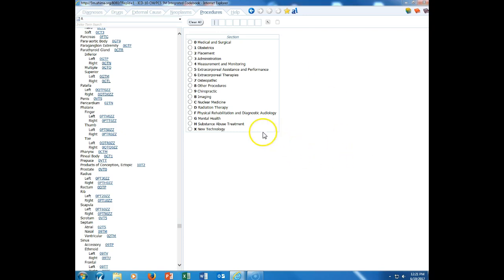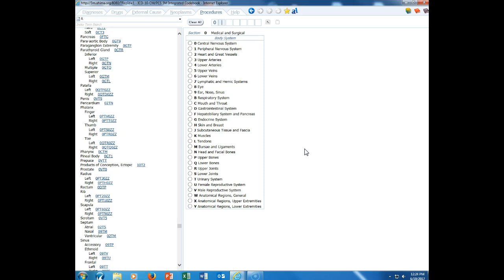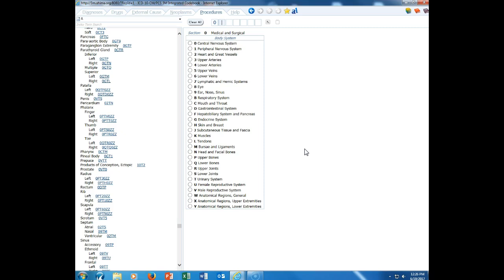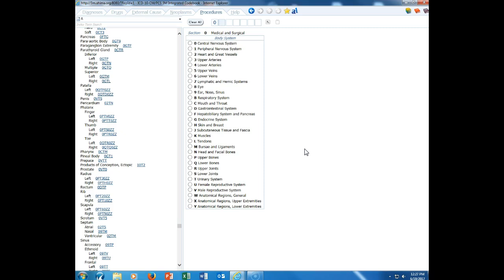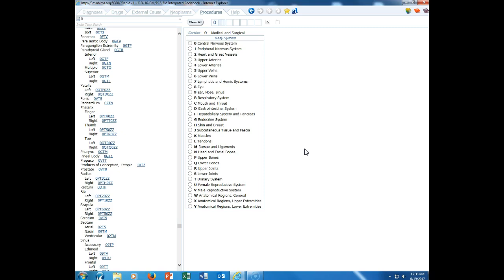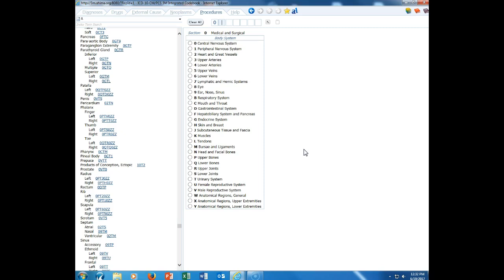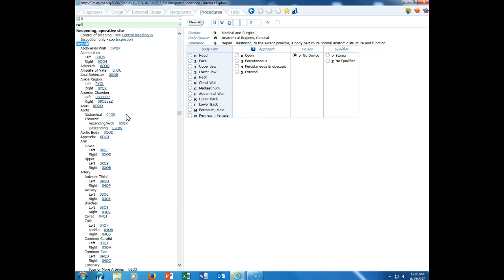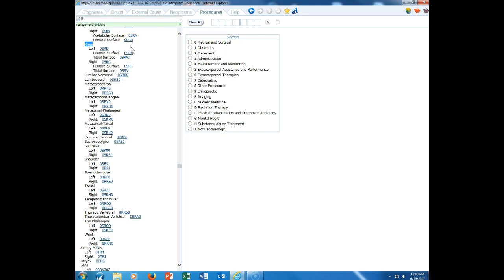CH 8 LEC 1